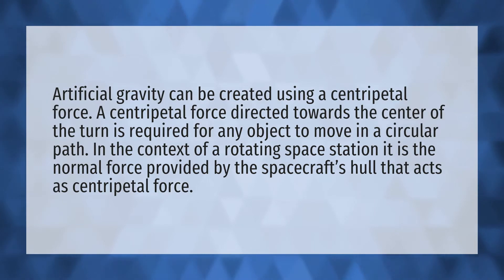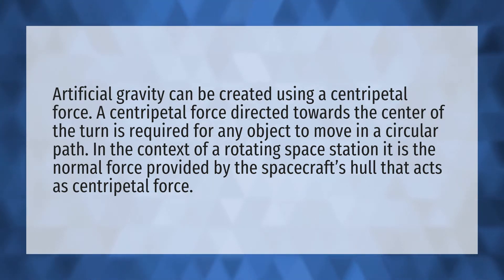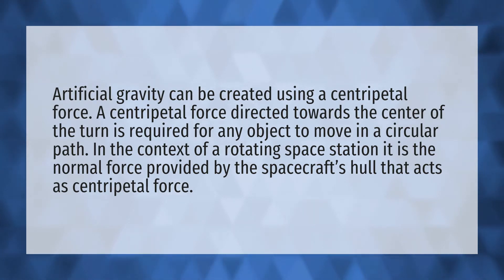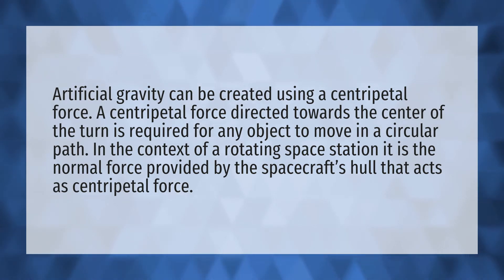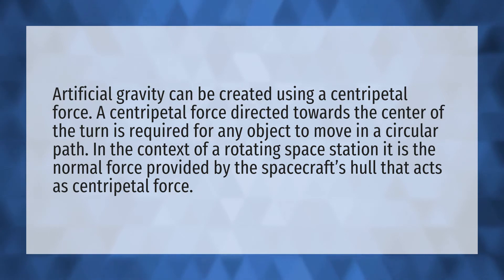Is it possible to create artificial gravity?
Exotic • Is it possible to create artificial gravity?